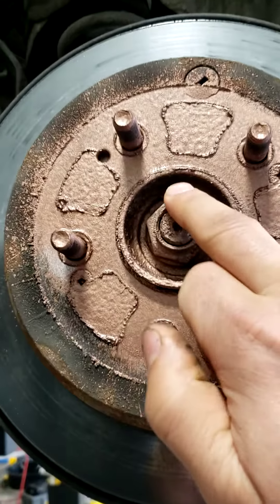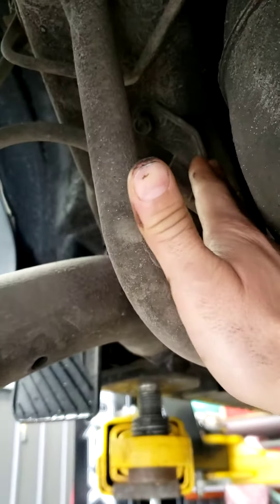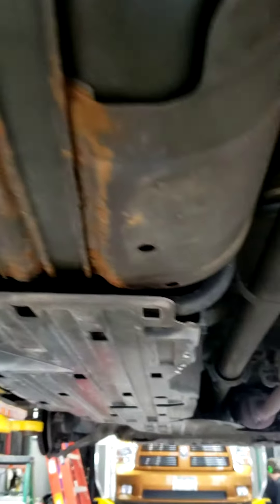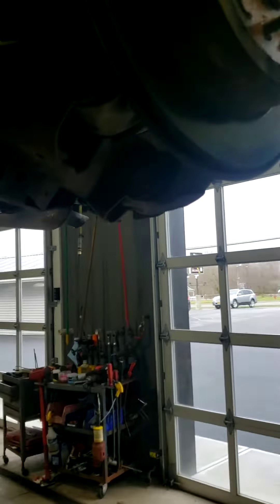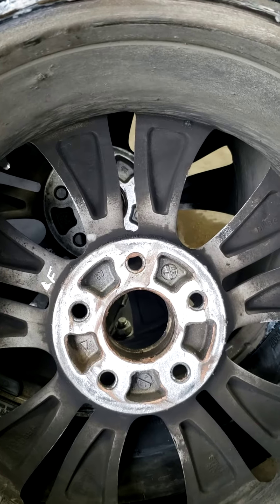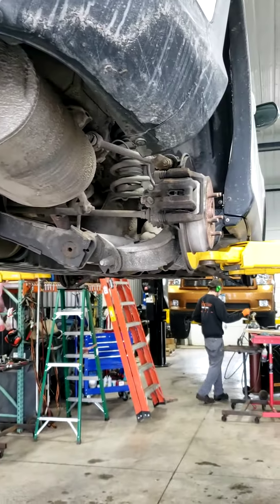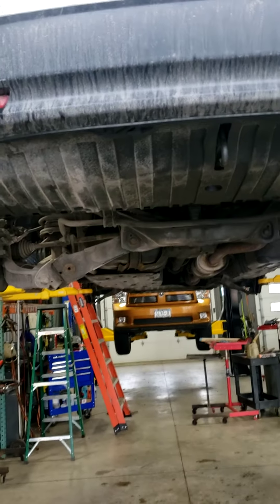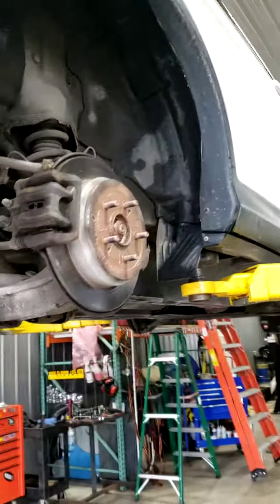Nextgen rustproofing and more. 2013 Honda CR-V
Just showing up another customer's vehicle that we have been servicing for years.